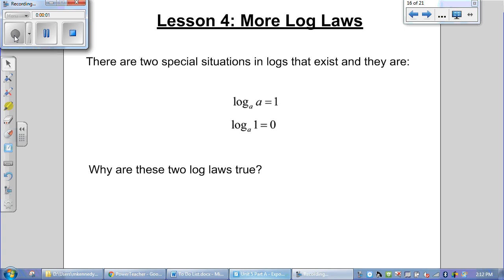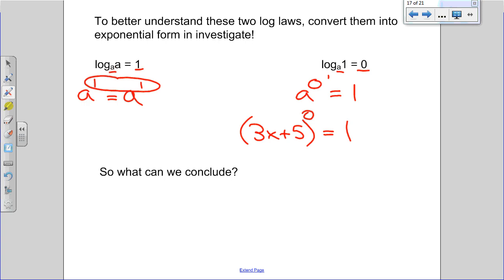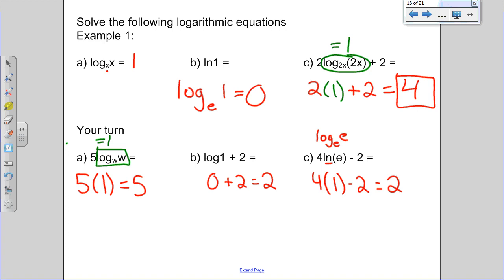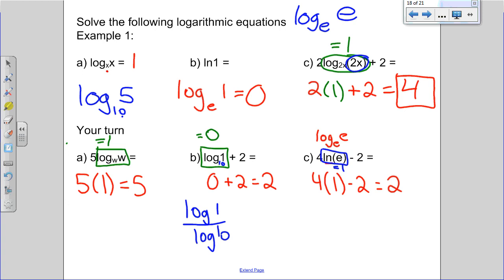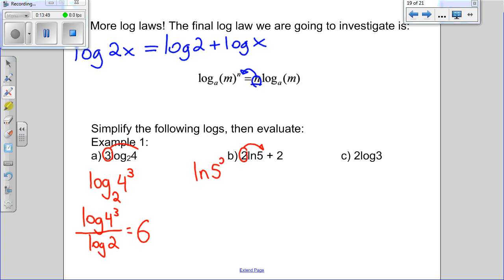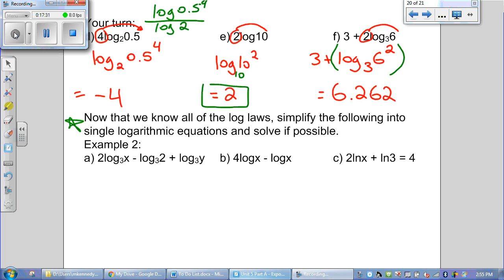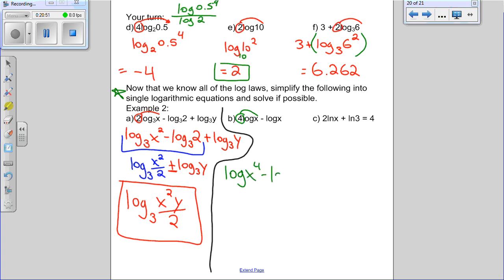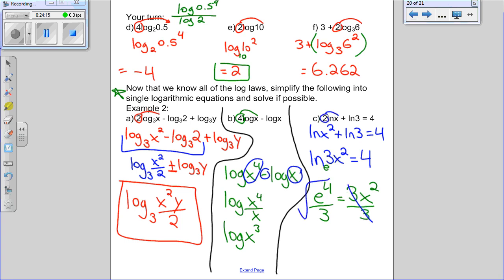Math 30-2 Unit 5 Lesson 4 More Log Laws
Math 30-2, Lesson 5.4 More Log Laws